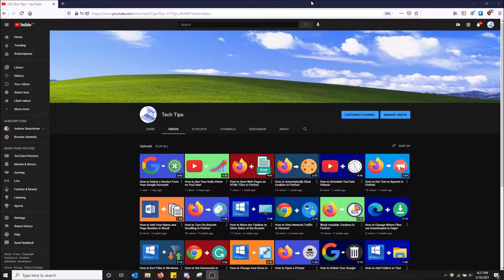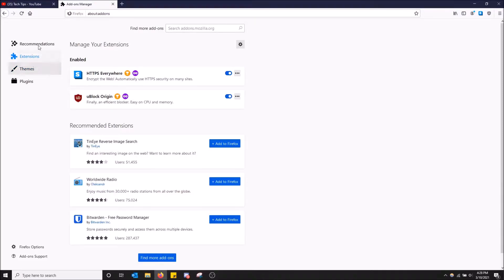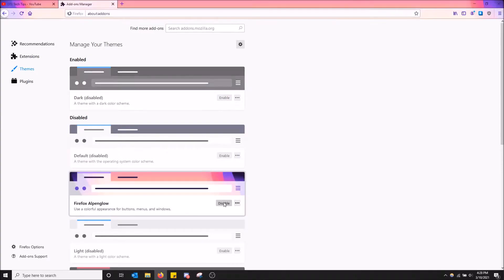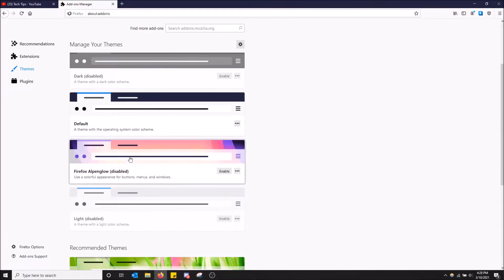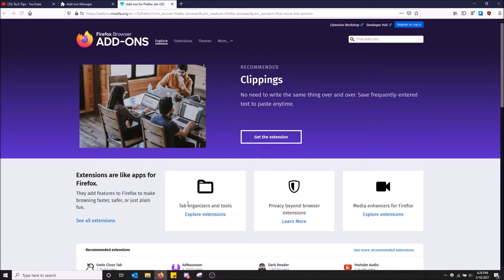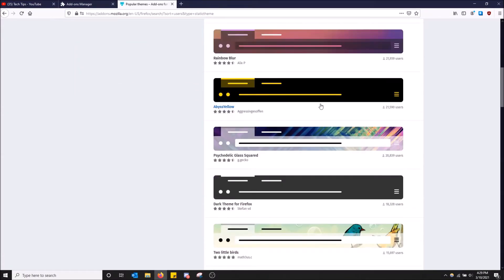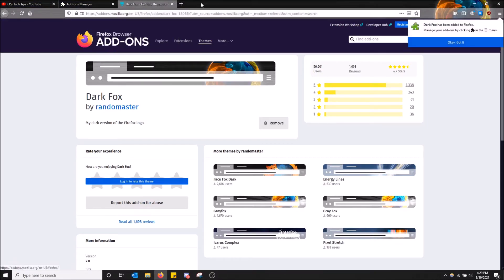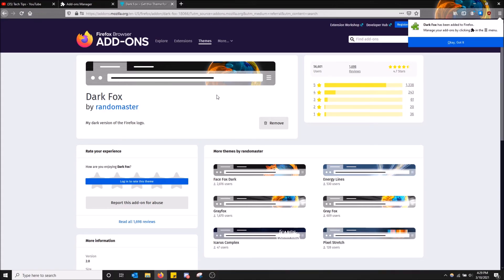How to Change the Theme in Firefox!